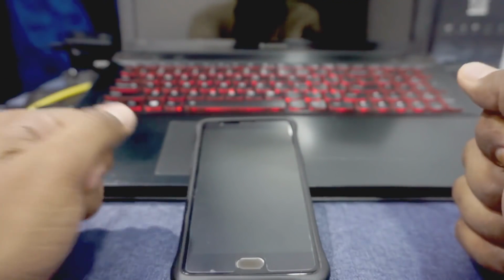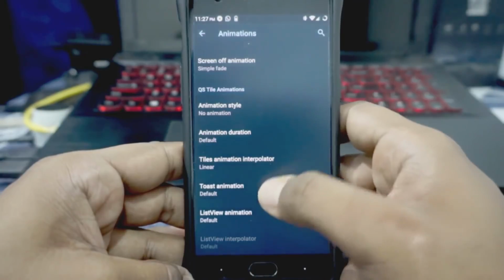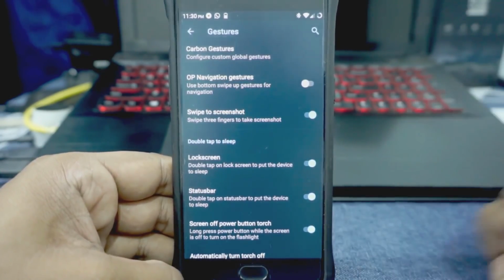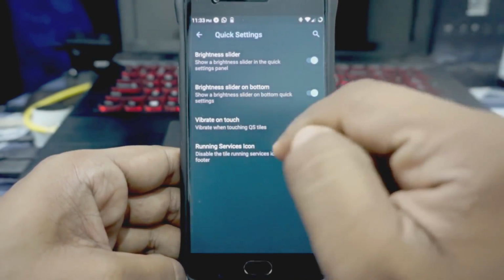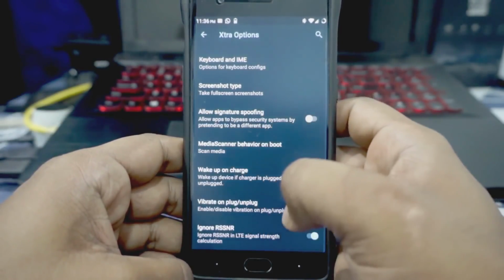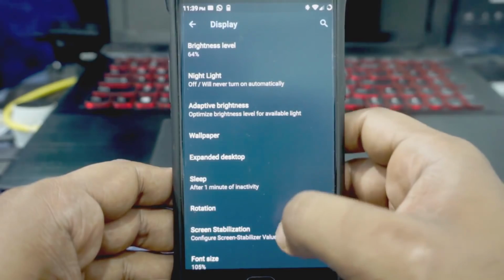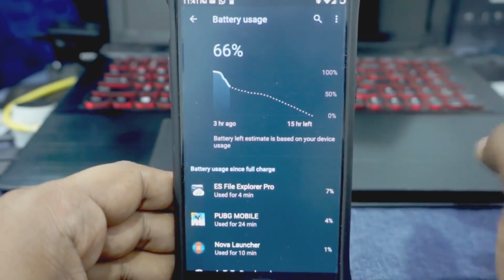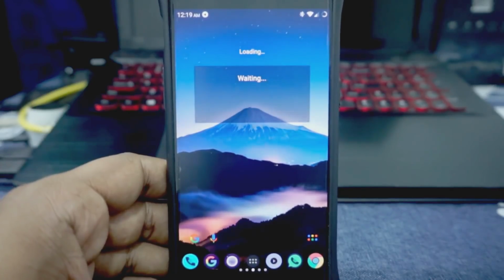MSM Xtended [Pie|Android 9.0] For OnePlus 3/3T (Rain)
Team Xtended is Back at in again!! This Time on Pie!